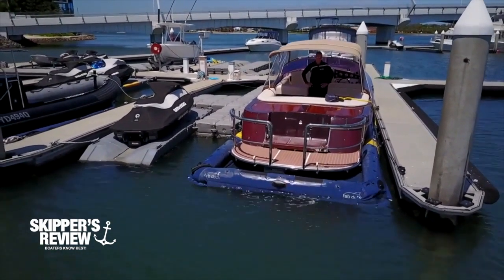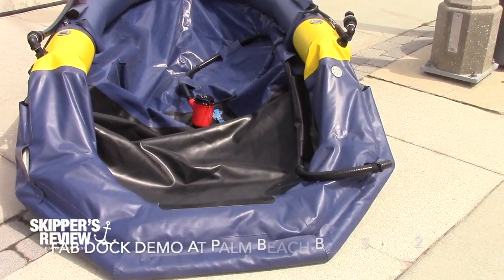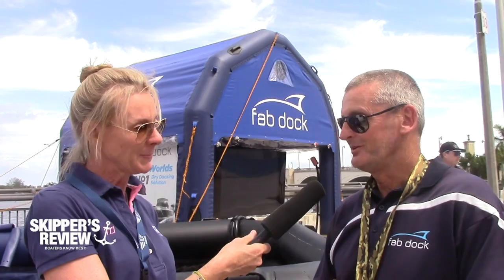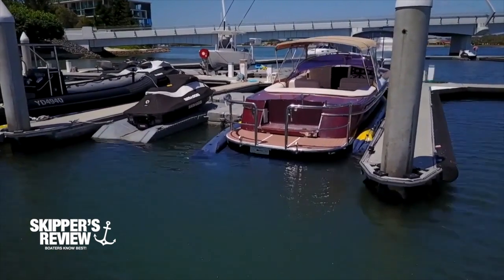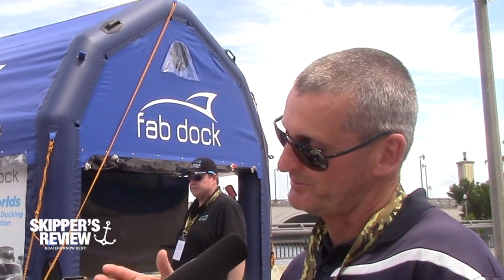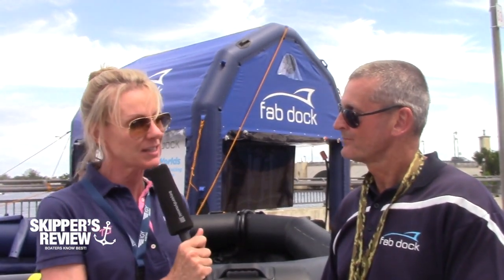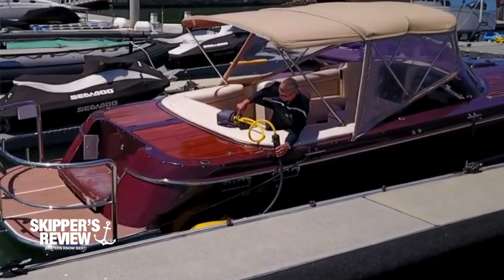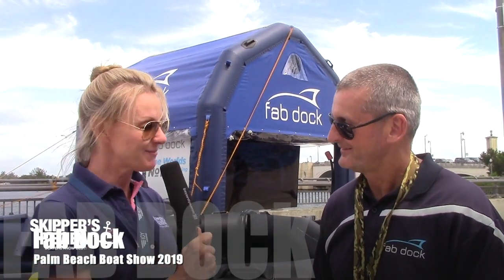What is a FAB DOCK?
Fab dock is a floating dock that keeps your hull dry but out of the water.  If you don't have a dock but want to moor your boat, Fab dock may be the answer for you.

I love boating and the ocean.  I created a platform for boaters to find reliable marine service providers, connect with other boaters, share pictures and experiences.

I hope you find Skipper's Review helpful and enjoyable.